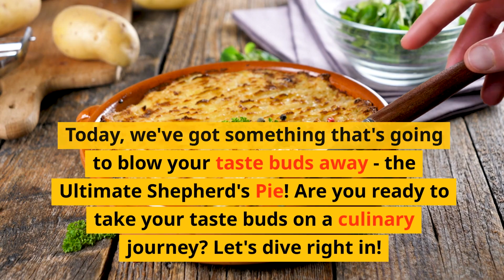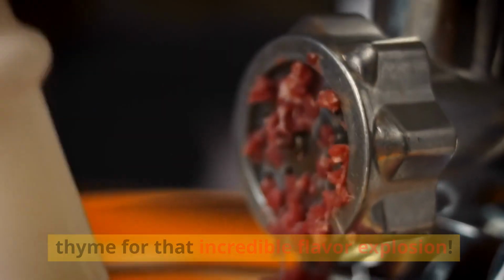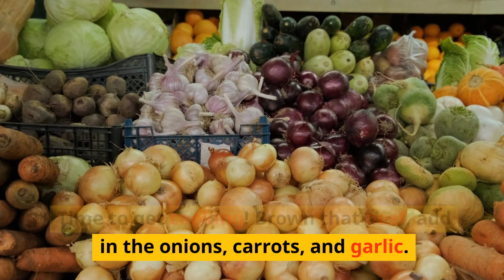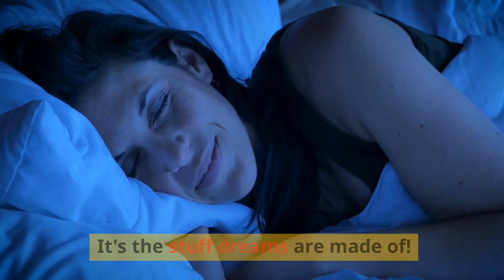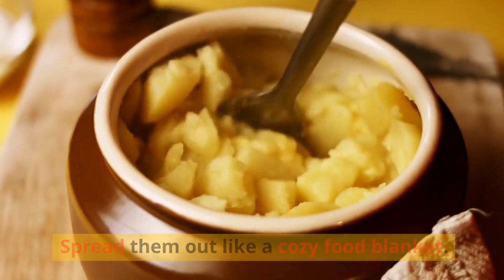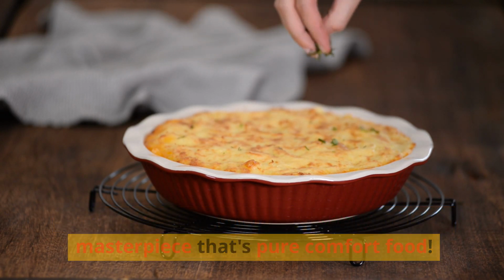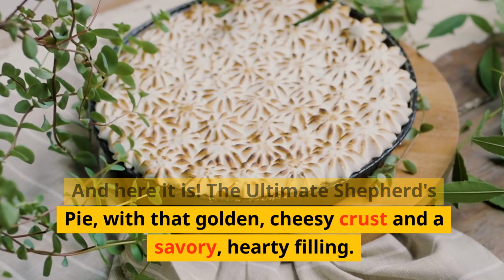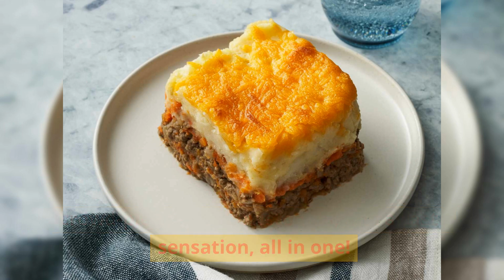Quick and Easy Shepherd's Pie for Busy Weeknights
Welcome back to 'Recipe Road Map,' your guide to culinary adventures and easy-to-follow recipes. If you're navigating the chaos of a busy week and craving a comforting, home-cooked meal, you're in the right place. Today, we're unveiling a Quick and Easy Shepherd's Pie recipe that's designed with your busy schedule in mind. This recipe is like a culinary roadmap – clear, concise, and guiding you to a delicious destination in no time. With everyday ingredients and a straightforward approach, you can create a Shepherd's Pie that's rich in flavor and perfect for those rushed weeknight dinners. Whether you're a seasoned home chef or just starting out on your culinary journey, our 'Recipe Road Map' is here to lead the way. So, join us as we take you through the steps to prepare a hearty, savory Shepherd's Pie that's sure to hit the spot. Let's start this flavorful journey together!